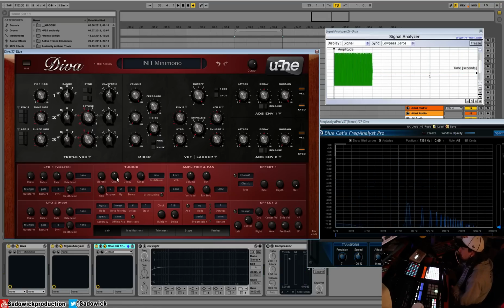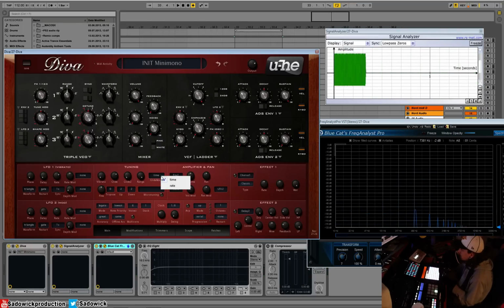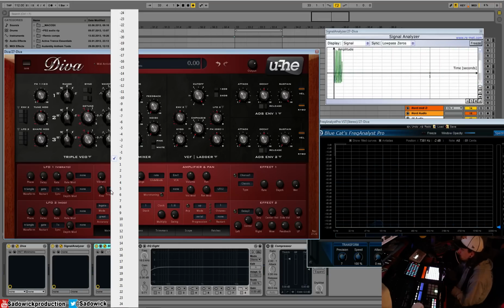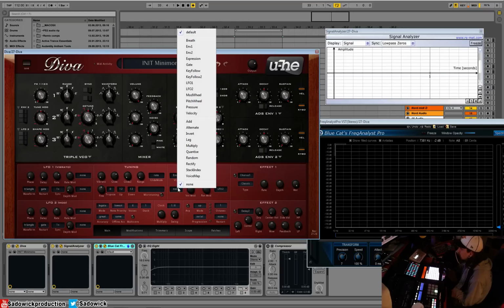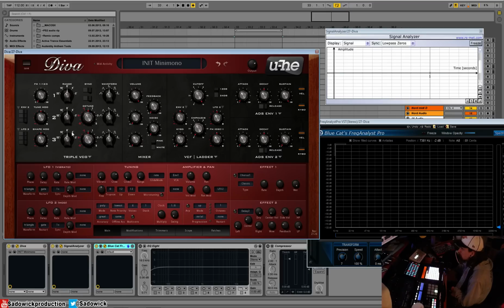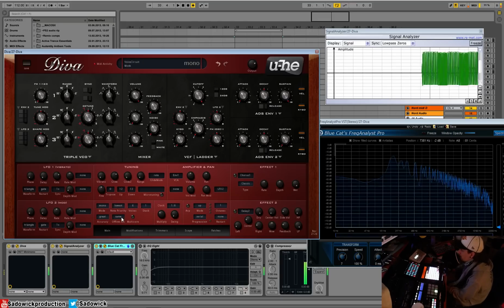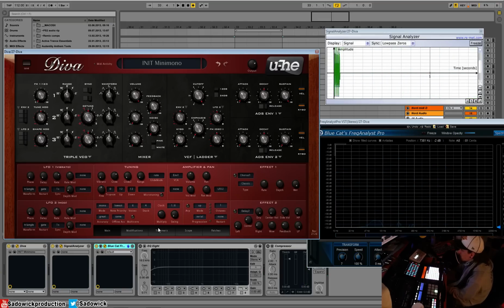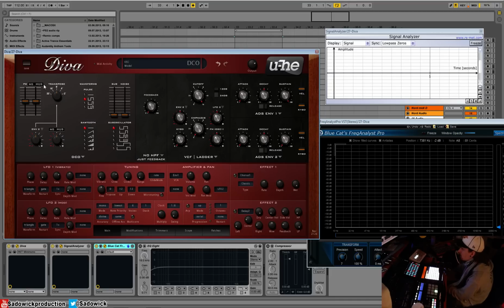U-he DIVA Course 12 - Main, Tuning & Accuracy